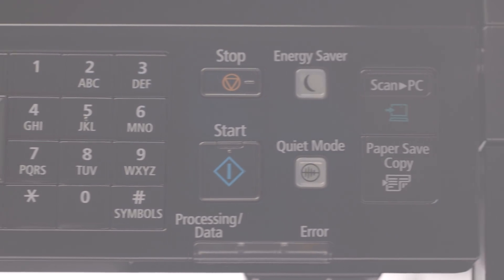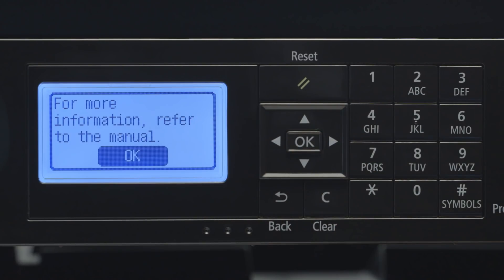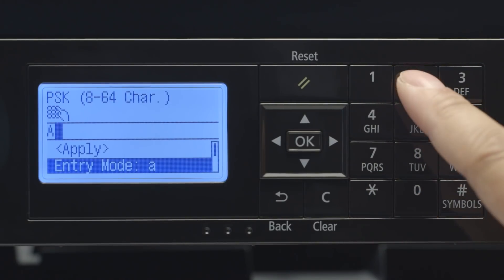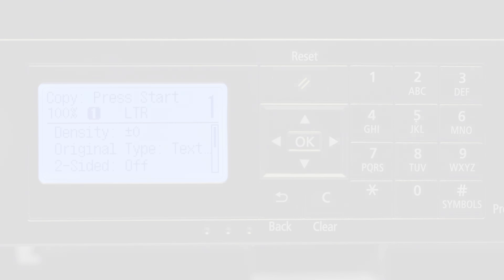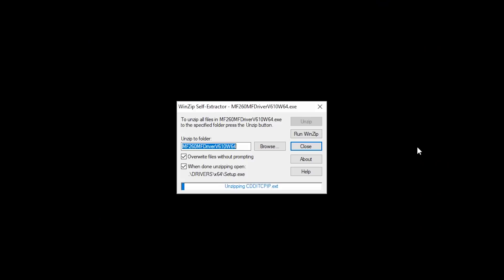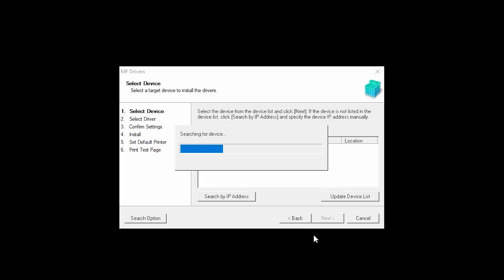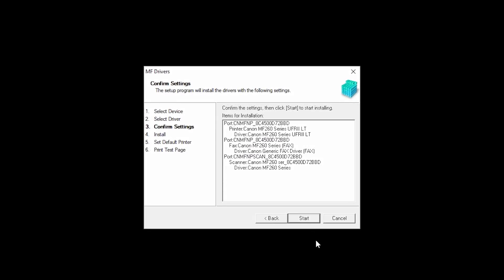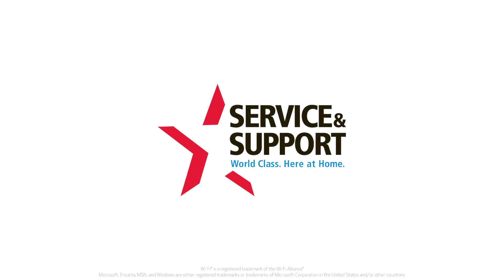imageCLASS Wireless Setup Video for Windows (MF264dw & MF244dw)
The following video guides you through the Wi-Fi setup for imageCLASS models MF264dw & MF244dw on a Windows PC.